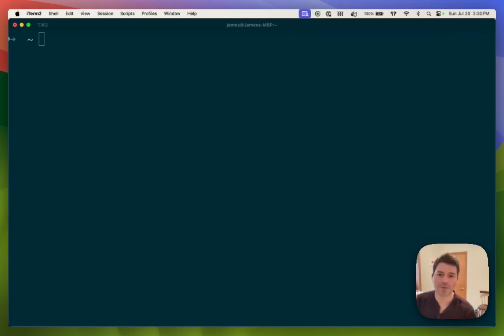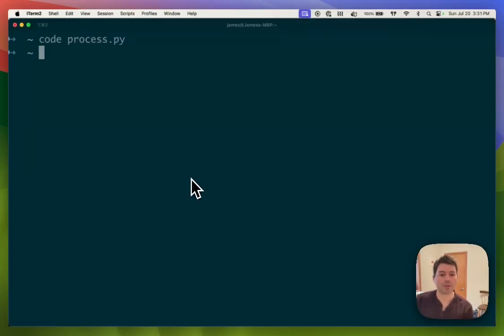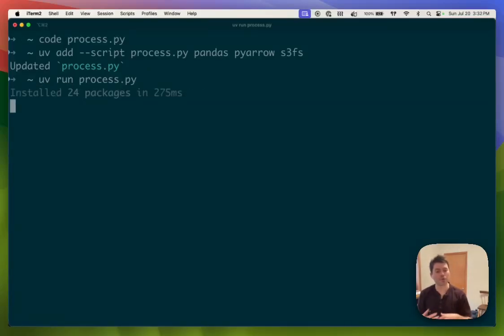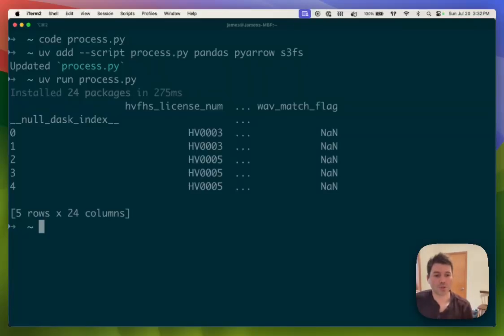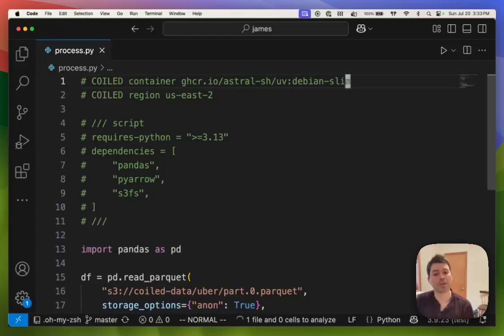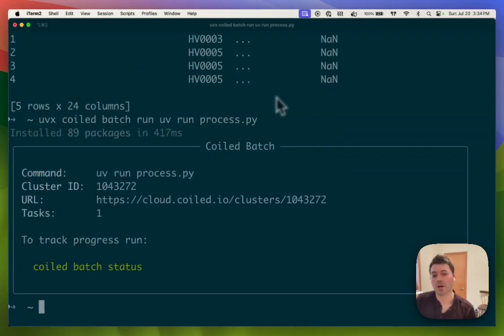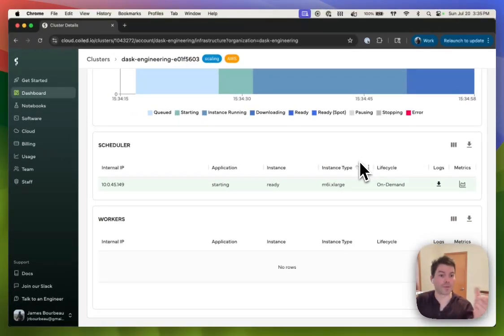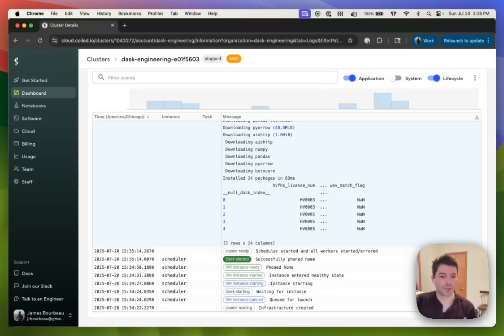Run Python scripts on the cloud with uv and Coiled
With uv + Coiled, you can:
- Declare script-specific dependencies directly in your Python file (`uv add --script`)
- Specify runtime config (container, region, hardware) with inline # COILED comments

`uvx coiled batch run uv run process.py`

Prefer a CLI-only approach? You can also do all this in a single command from your terminal:

uvx coiled batch run \
--region us-east-2 \
uv run \
--with “pandas pyarrow s3fs” \
process.py

Compare that to something like AWS Lambda or AWS Batch, where you’d typically need to:
- Package your script and dependencies into a ZIP file or build a Docker image
- Configure IAM roles, triggers, and permissions
- Handle versioning, logging, or hardware constraints

With Coiled, there’s:
- No YAML jungle
- No clicking around in the AWS console
- No K8s

Just Python on the cloud without the overhead.